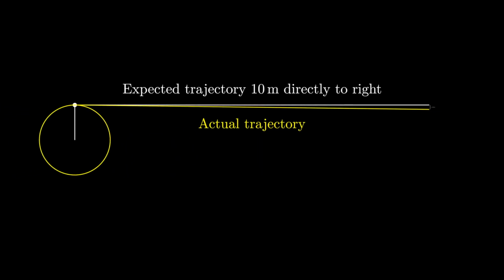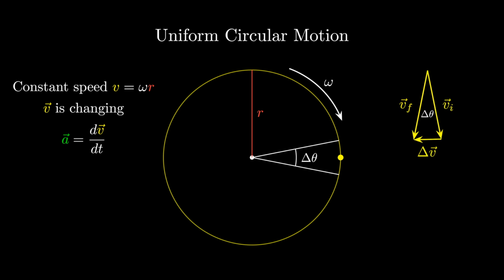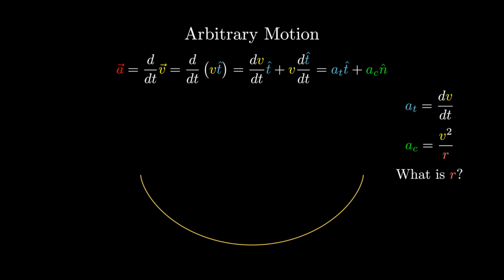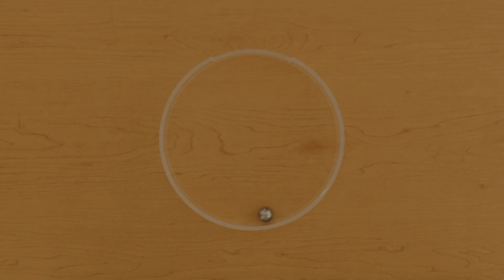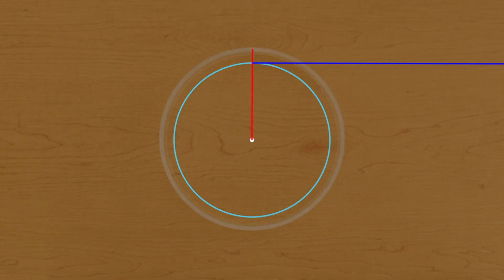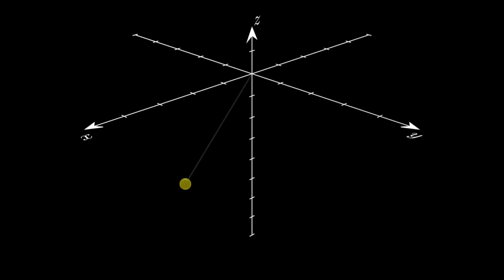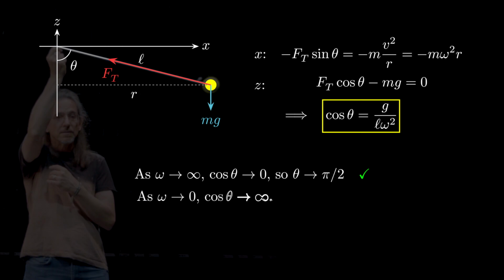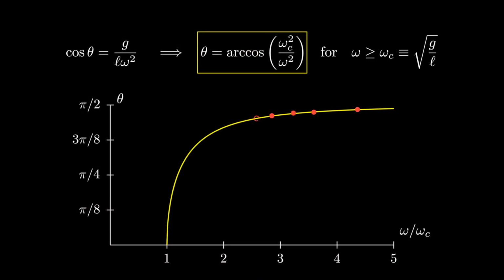The Basics of Circular Motion (and Beyond)!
In this video we take an in depth look at the basics of circular motion, and extend it to motion along an arbitrary path with a changing speed.  We also investigate a conical pendulum in detail and show that there are no centripetal forces acting on mass!

This project was supported, in part, by Dickinson College.

Special thanks to Adi Chacko for helping with almost every aspect of this video, and to Jonathan Barrick for being willing to make me anything at any time!  Lastly, thanks to my Dickinson colleagues for always being willing to engage in discussions relating to physics, pedagogy, and the meaning of life!

This video has been entered into SoMEπ.

Because this video is related to the previous video on circular motion, I decided to wear the same shirt, and multiple people have asked where it came from.  I got it at TulsaTieDye on Etsy

Music for this video courtesy of

Correction:

18:15 Apologies, but there is a rather large blunder here.  A conical pendulum has the same period as a simple pendulum ONLY in the small angle regime!  This can be understood by noting that the period for a conical pendulum can be made dramatically shorter just by increasing the rotation rate.  Thus, a conical pendulum at an angle that's very close to pi/2 can have a very large range of periods, whereas a simple pendulum does not.  Once I started thinking linearly, I forgot that the original problem is nonlinear.  Mea culpa!